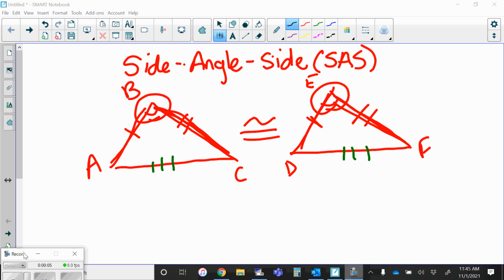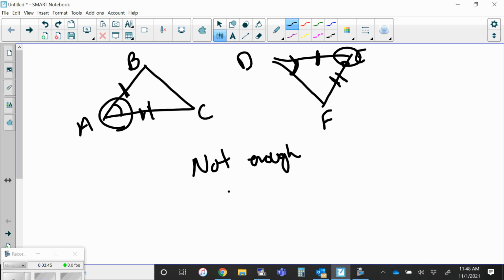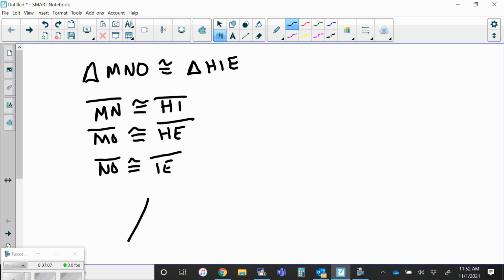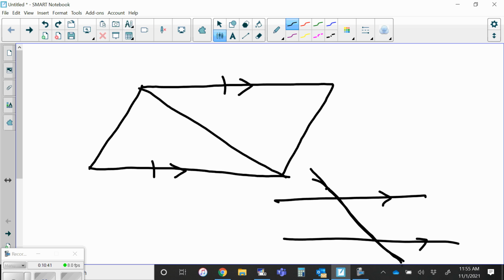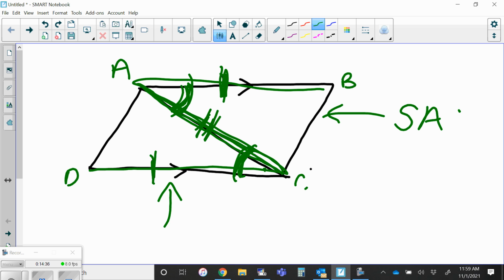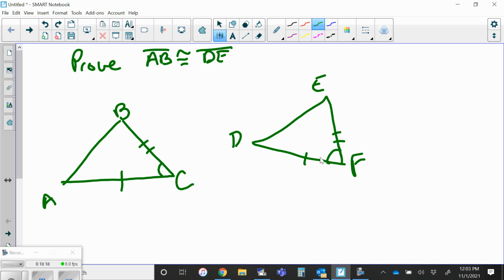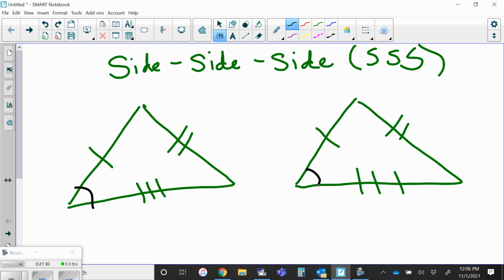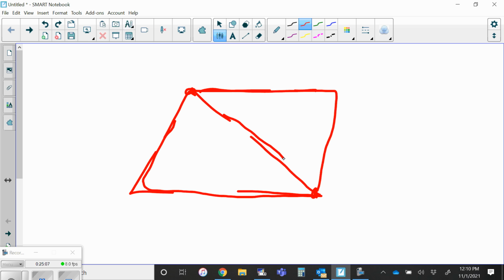Geo 4.3 11/1/21